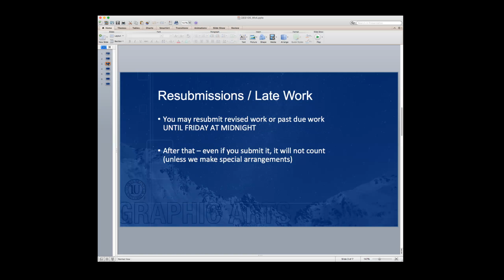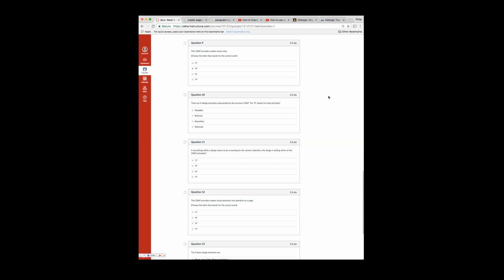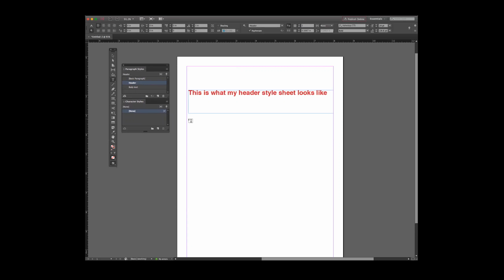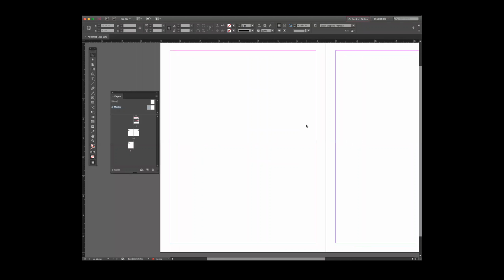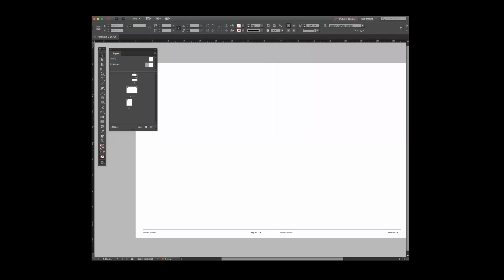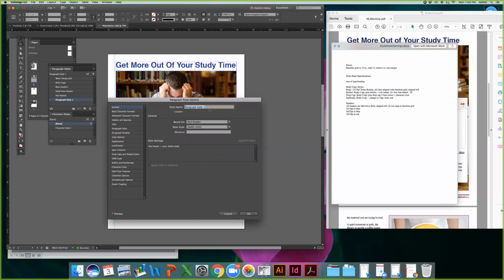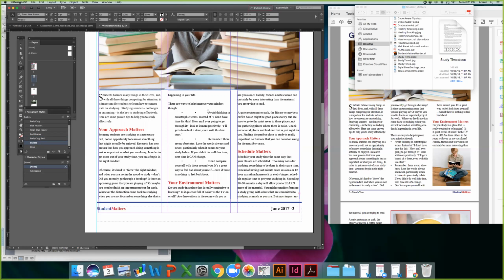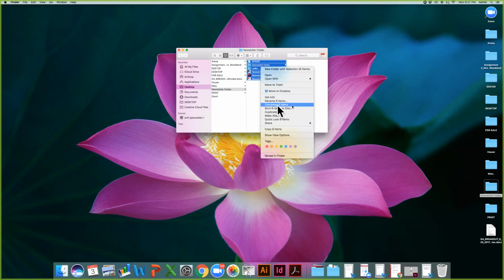Week 4: Review + Assignment 4